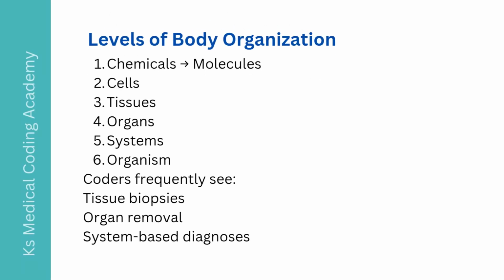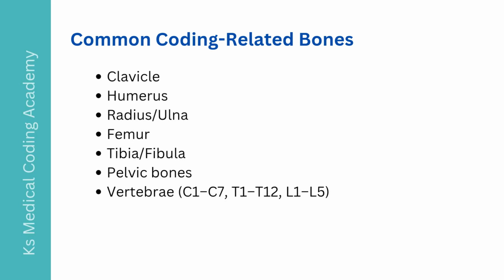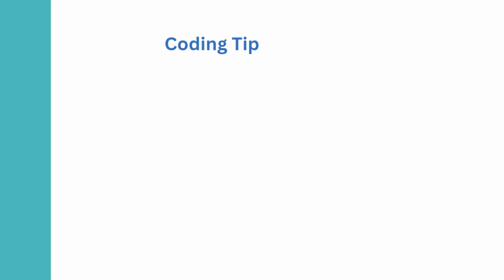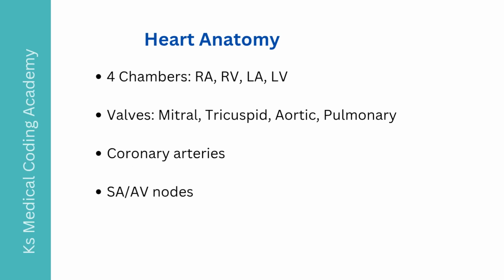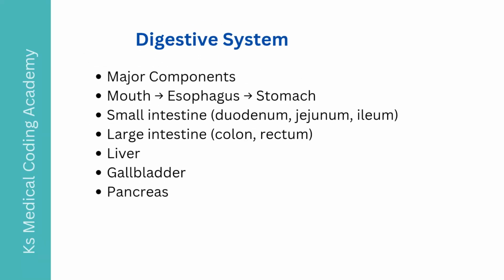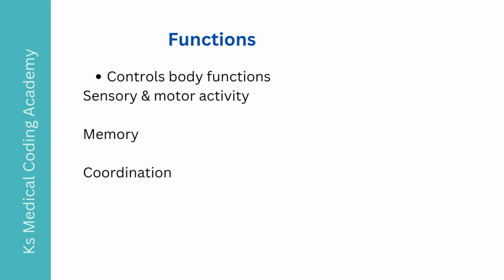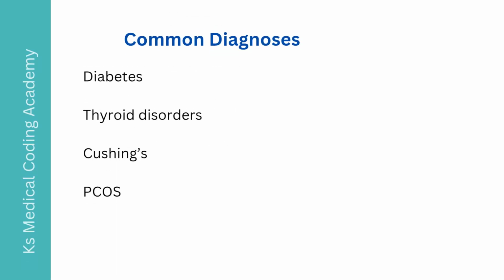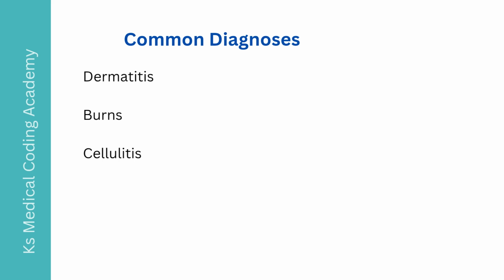Anatomy & Physiology for Medical Coders | Full Body Systems Explained | Lesson 3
Welcome to Lesson 3 of the KS Medical Coding Academy Full Course (2025 Edition)!
In this lesson, we cover Anatomy & Physiology – Body Systems Overview, one of the most important foundation topics for all aspiring medical coders, medical billing students, and healthcare documentation specialists.

Understanding how the human body works is essential for:
• Accurate ICD-10-CM diagnosis coding
• Correct CPT procedure selection
• Reducing coding errors & claim denials
• Reading and interpreting physician documentation

What you will learn in this video:

✔ 11 Body systems explained
✔ Skeletal & muscular system basics
✔ Cardiovascular & respiratory system functions
✔ Digestive system organs and disorders
✔ Nervous system structure
✔ Endocrine, urinary & reproductive systems
✔ Integumentary + immune system
✔ Common diseases for each system
✔ Coding relevance for medical coders

This is a complete 6-month Medical Coding Program, covering:
• Medical Terminology
• Anatomy & Physiology
• ICD-10-CM
• CPT & HCPCS
• Billing, claims, HIPAA, compliance
• Mock exams & certification preparation

Suitable for:
Beginners | Students | Professionals | Career changers

More lessons coming every week.